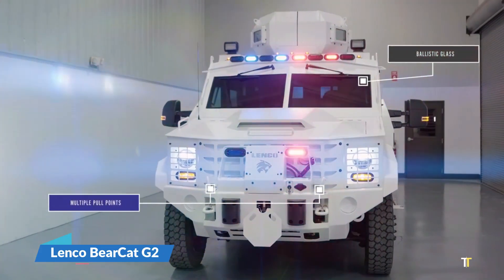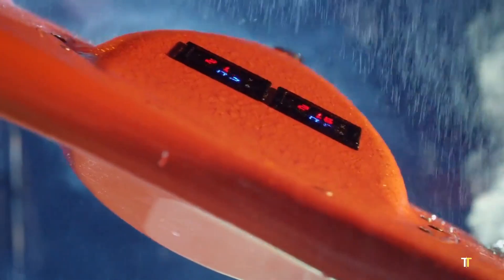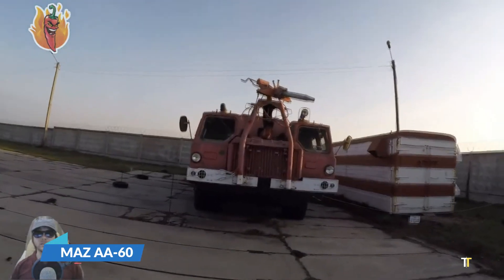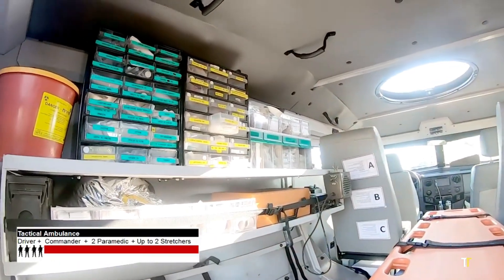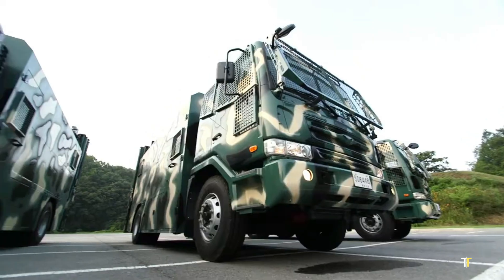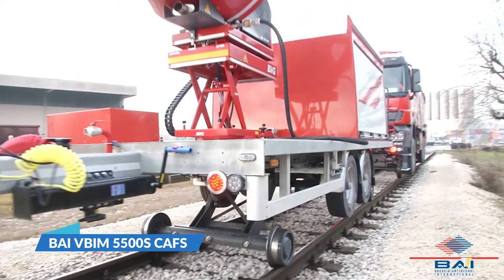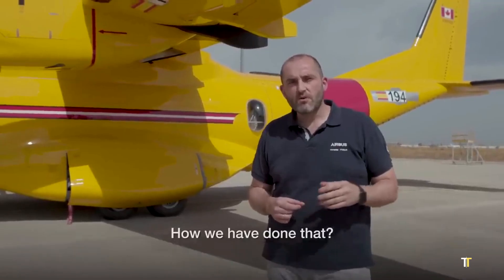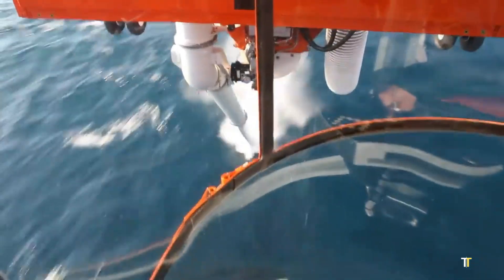Mind-Blowing Emergency Vehicles That Redefine Rescue Missions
Get ready to witness the most advanced and mind-blowing rescue vehicles that are changing the game when it comes to saving lives! From futuristic ambulances to cutting-edge firefighting trucks, these incredible machines are equipped with the latest technology to respond to emergencies in the most efficient way possible. In this video, we'll take you on a thrilling ride to explore the most innovative rescue vehicles that will leave you speechless. Whether you're a car enthusiast or just curious about the latest advancements in emergency response, this video is a must-watch! So, buckle up and let's dive into the world of mind-blowing rescue vehicles that will save lives!